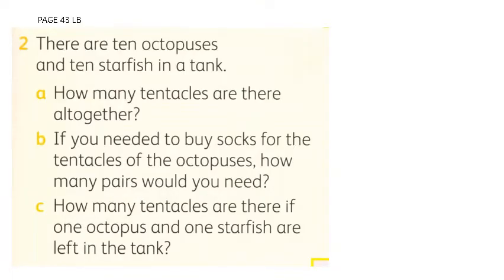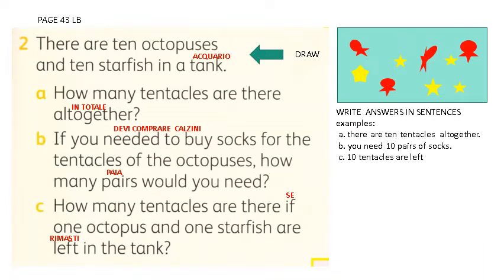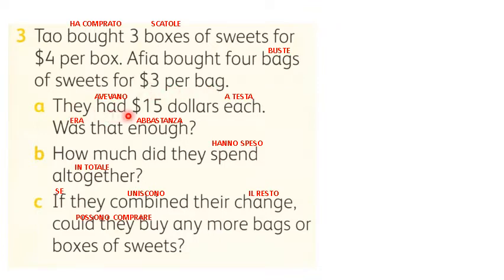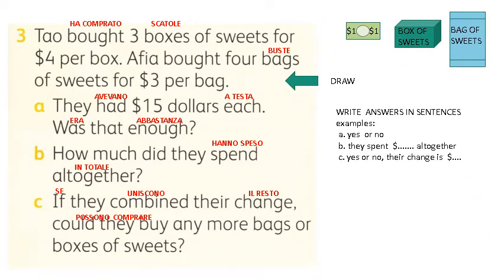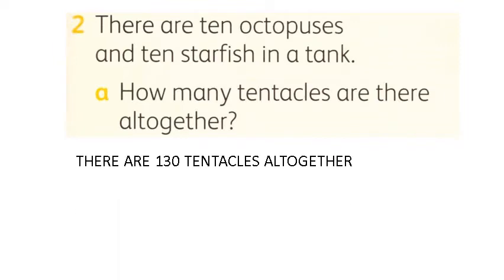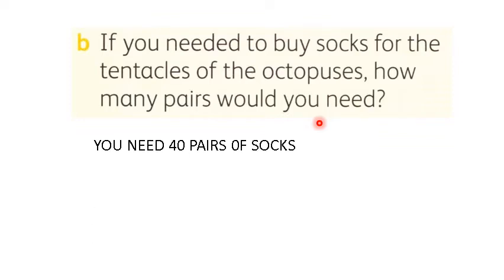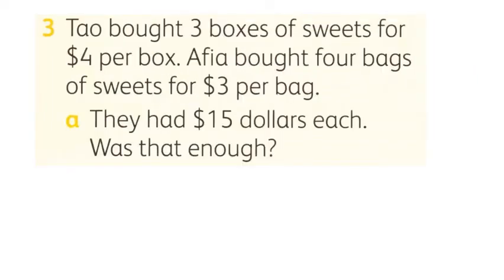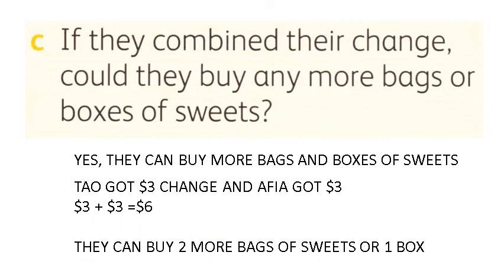MATHS 3rd Grade 5 MARZO